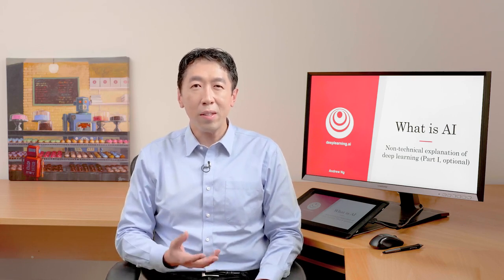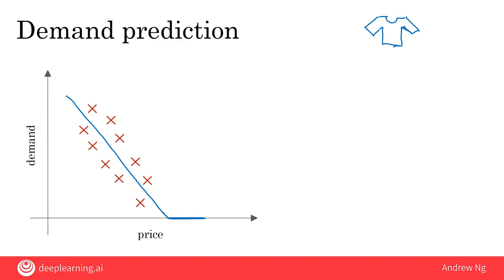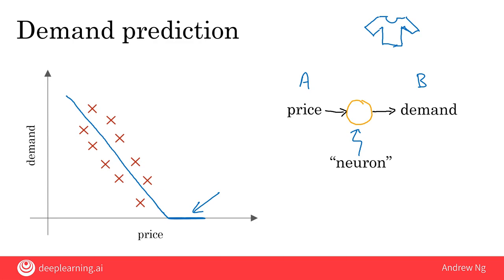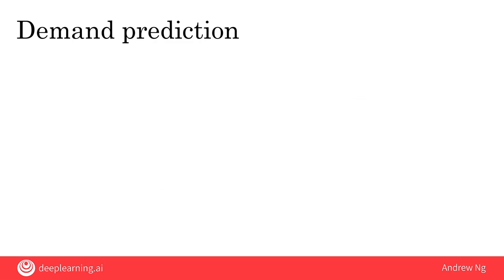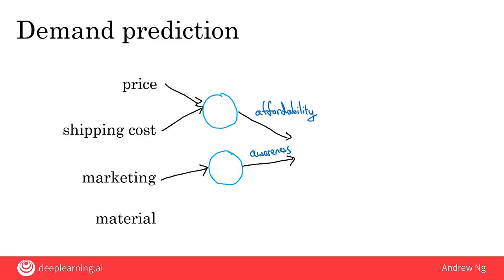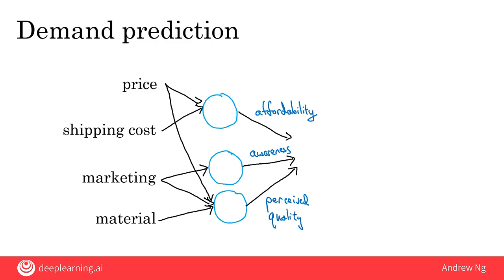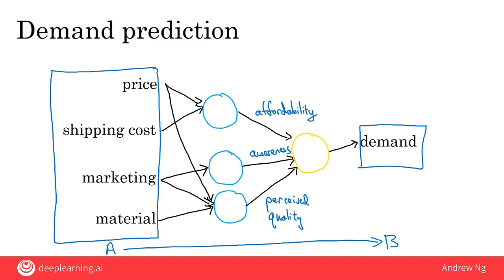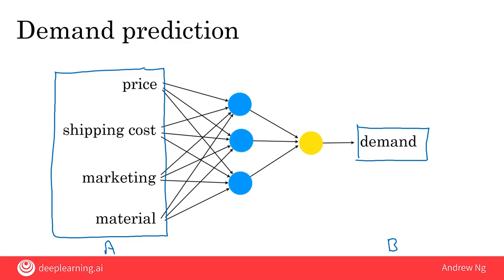Non-technical explanation of deep learning (Part 1, optional)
The terms deep learning and neural network are used almost interchangeably in AI. And even though they're great for machine learning, there's also been a bit of hype and bit of mystique about them. This video will demystify deep learning, so that you have a sense of what deep learning and neural networks really are.